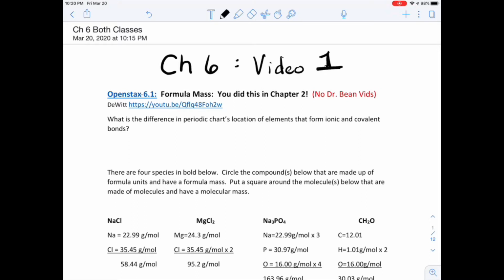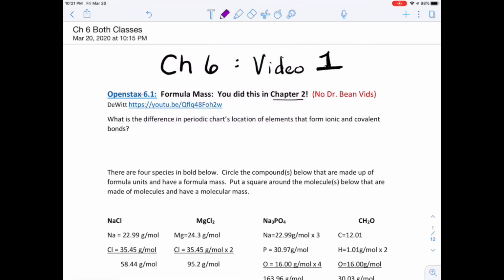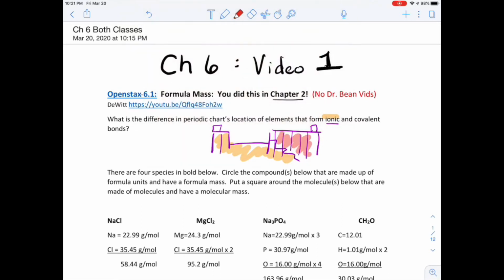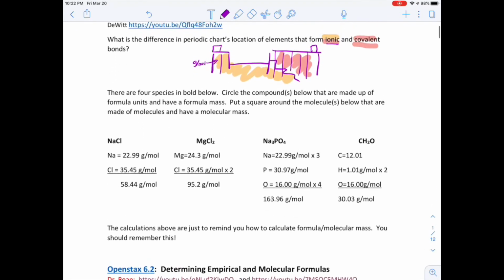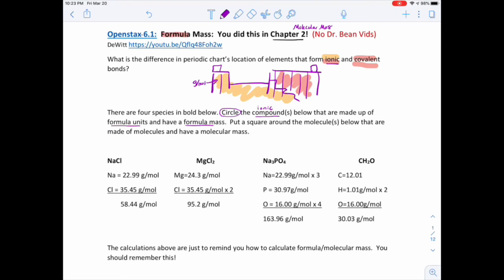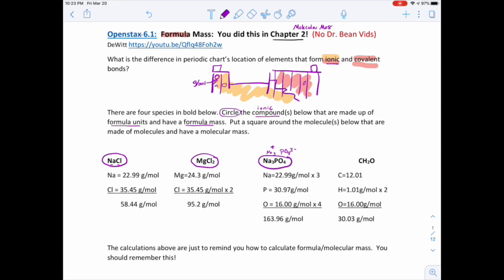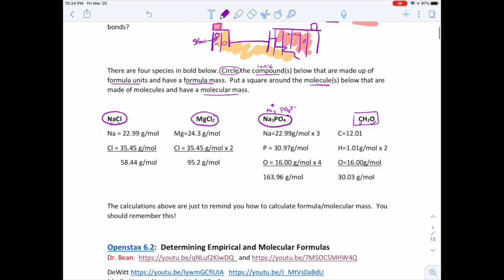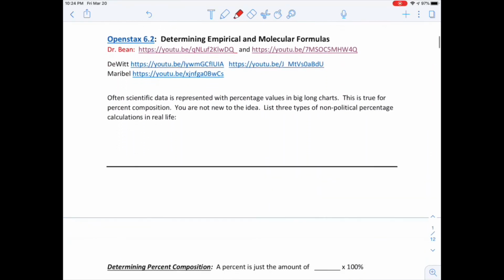Ch 6 Vid 1a: Intro + Reminder on Calculating Formula Unit